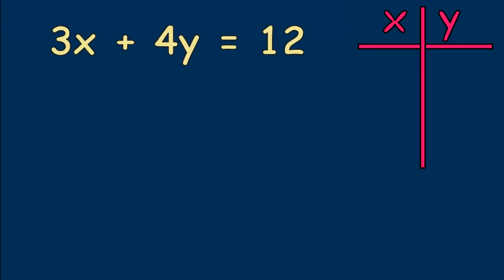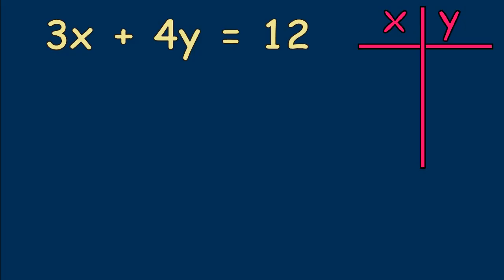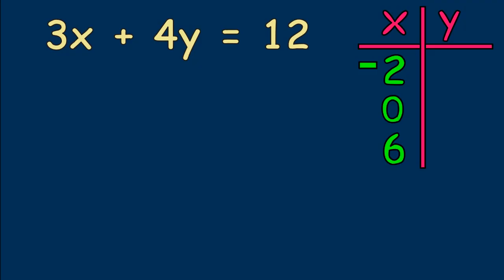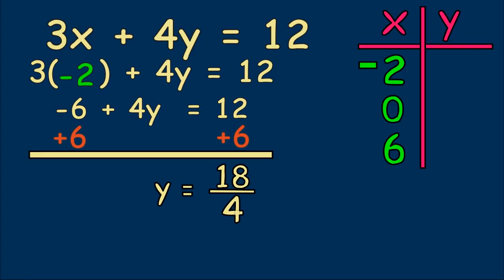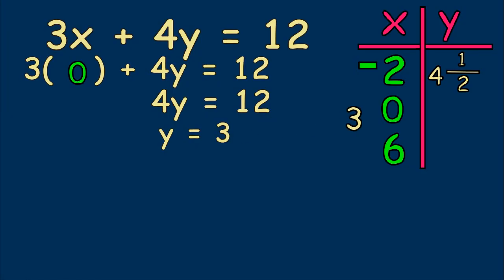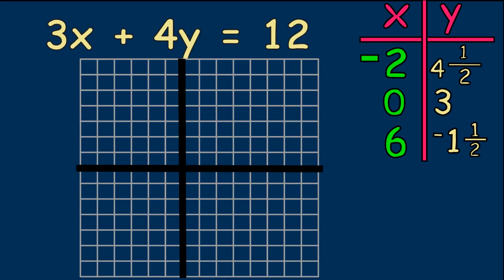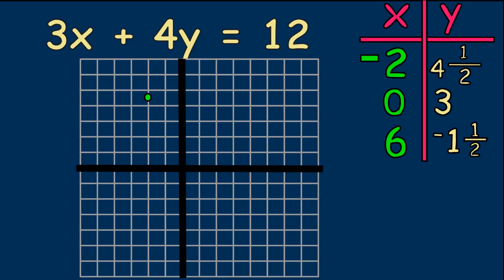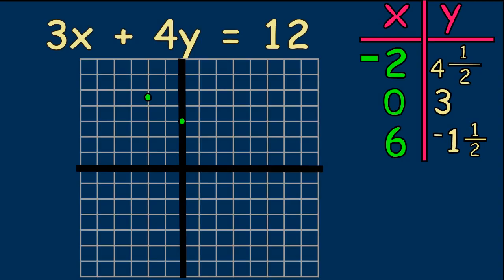Graphing Linear Equations with x y Chart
This is a short video showing how to graph linear equations using an x/y chart (plotting points)